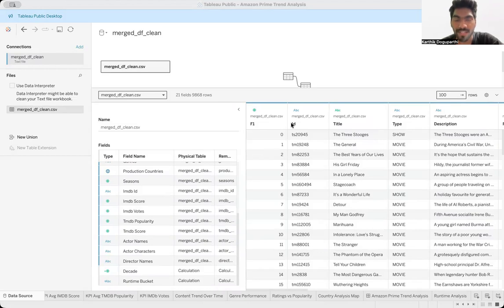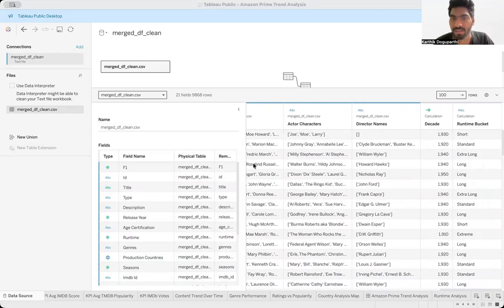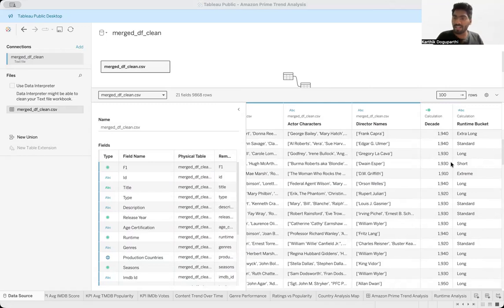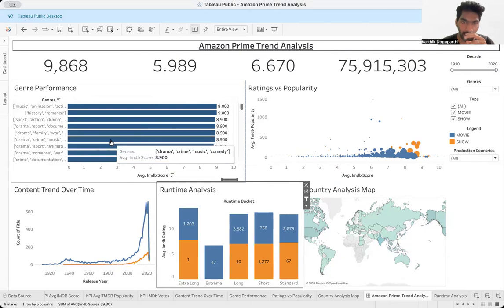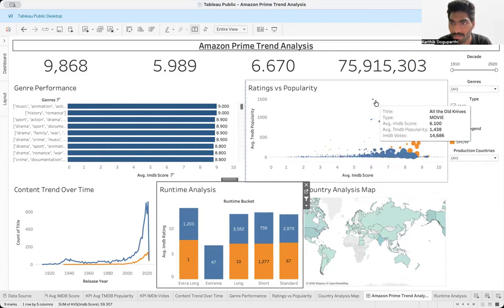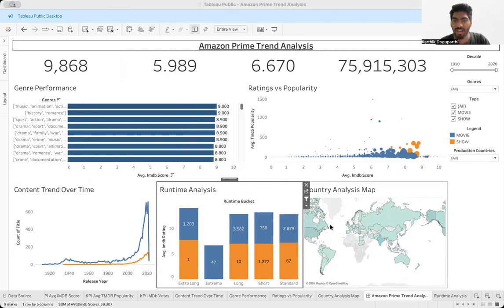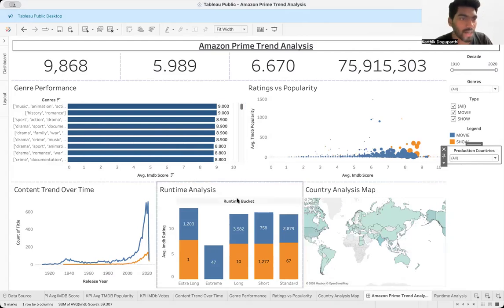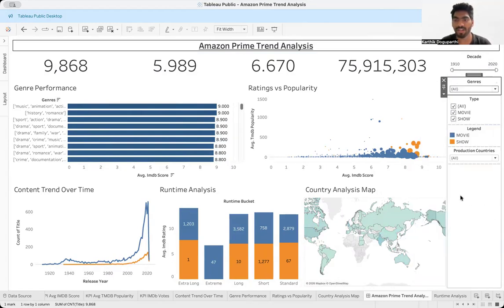Capstone Project 4 -Transforming Amazon Prime EDA to Dashboards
The DataViz Challenge - Transforming EDA Projects to Dashboards

Dashboard Design: Focus on visual appeal, clear organization, and consistent design elements.
Data Representation: Choose appropriate visualizations, ensure clarity, and use proper scaling.
Insightfulness: Provide meaningful insights, tell a clear data story, and address predefined problems.
Interactivity and User Experience: Include user-friendly filters, smooth navigation, and an intuitive interface.
Data Cleaning and Transformation: Clean data thoroughly, transform it effectively, and demonstrate tool proficiency.